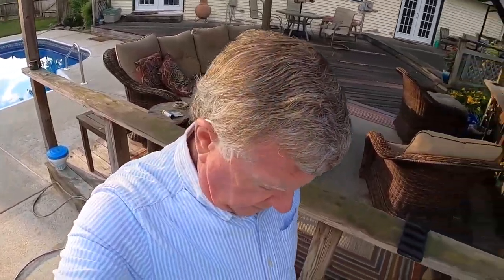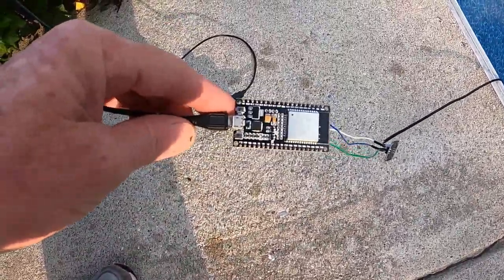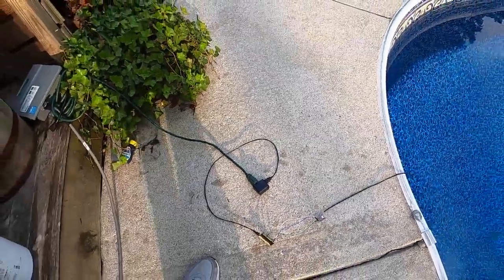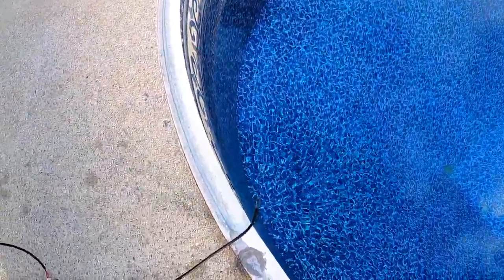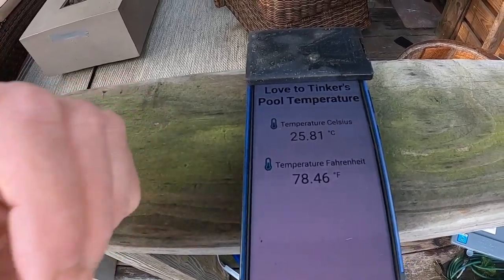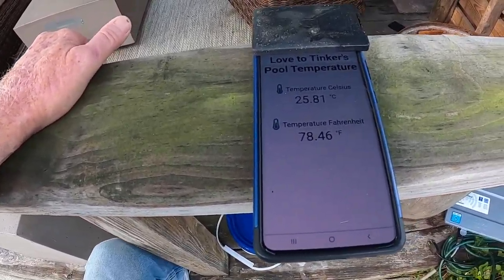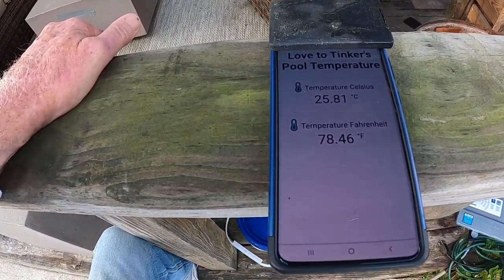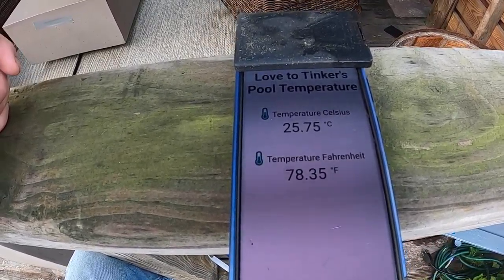Lake Temperature Project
Using an ESP32 microcontroller and a DS18B20 temperature sensor and code code I found on the internet with a few modifications, this project is coming along.  I will design a case for the microcontroller and have a waterproof location for it after a short extension to the wires.